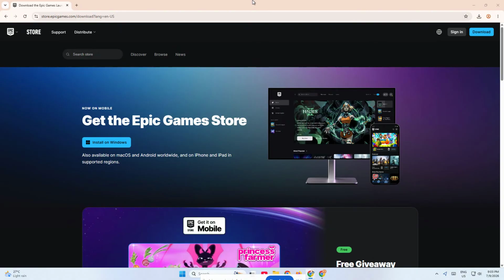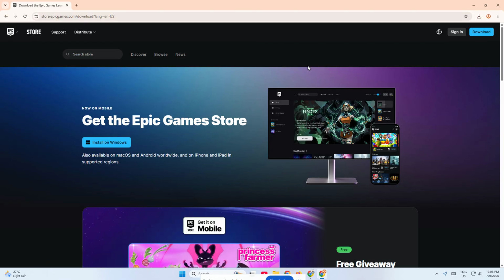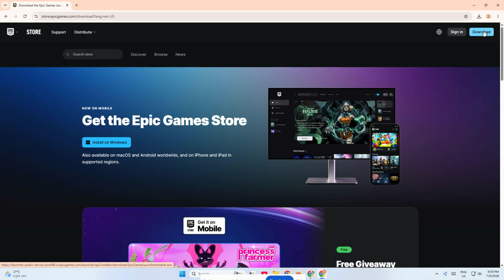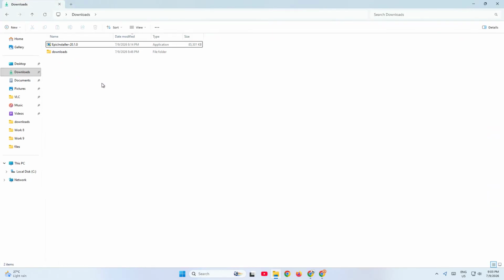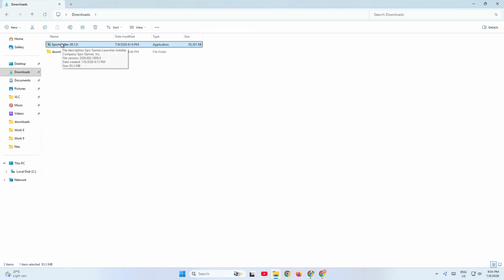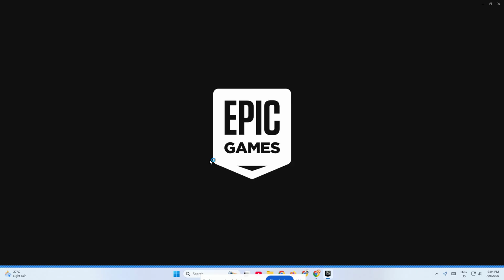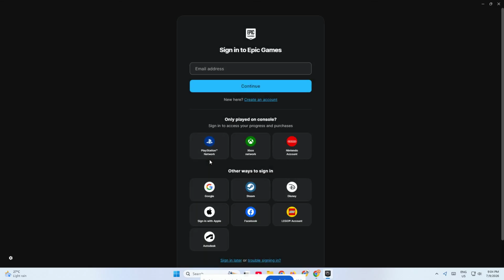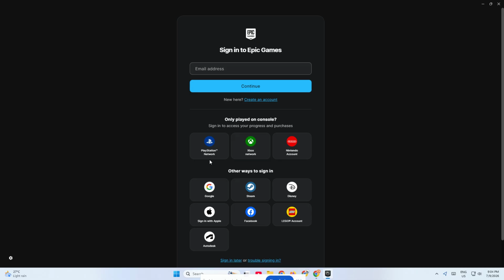How To Download Epic Games Launcher On Windows 11 (Step By Step Guide)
Learn how to download and install the Epic Games Launcher on Windows 11 using the official Epic Games download page. This step-by-step tutorial shows you how to run the installer, complete setup, and sign in to your Epic Games account.

🕚Timestamps:
0:00 Introduction
0:20 Open The Official Epic Games Download Page
0:42 Download The Launcher Installer
1:03 Open The Installer From Downloads
1:25 Follow The Installation Prompts
1:52 Sign In To Your Epic Games Account
2:13 Outro

✍️What You'll Learn In This Video:
• How To Download Epic Games Launcher On Windows 11
• How To Run The Epic Games Installer On Windows 11
• How To Complete Epic Games Launcher Setup

💡Pro Tips:
• Always download the launcher from the official Epic Games website only.
• If Windows asks for permission, confirm the installer is from Epic Games before clicking Yes.
• Keep your Epic Games account details ready before signing in.
• If the installer does not start, check your Downloads folder and run it manually.
• Restart the launcher after installation if it does not open right away.